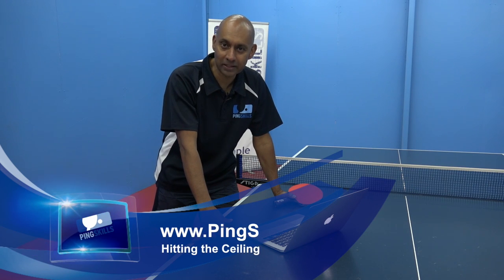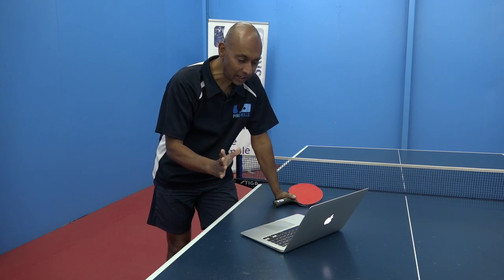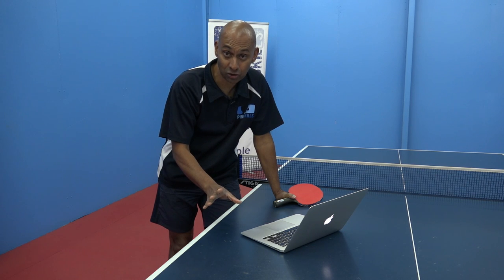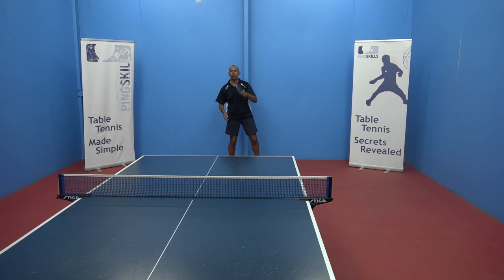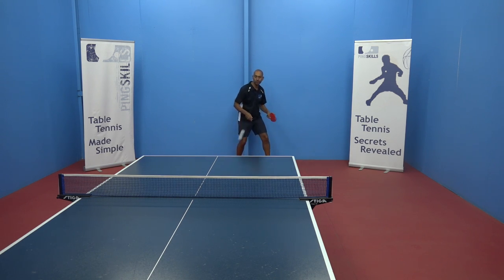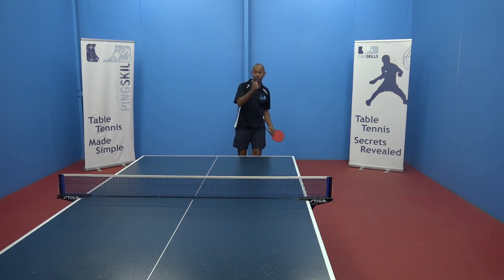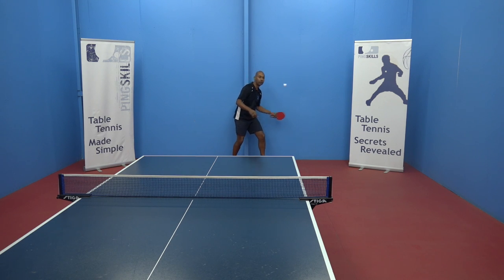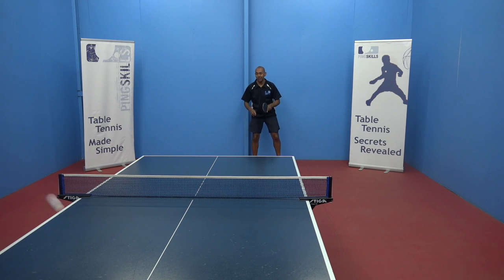Hitting the Ceiling | Table Tennis | PingSkills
What happens in table tennis when the ball hits the ceiling? We explain the rules. When the ball hits the ceiling the point is over. You must hit the ball directly back onto the table otherwise you lose the point. In International tournaments the roof needs to be at least 5 metres above the playing surface but in local competitions you might often encounter much lower ceilings.